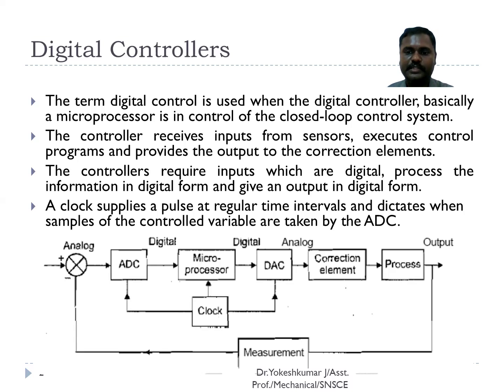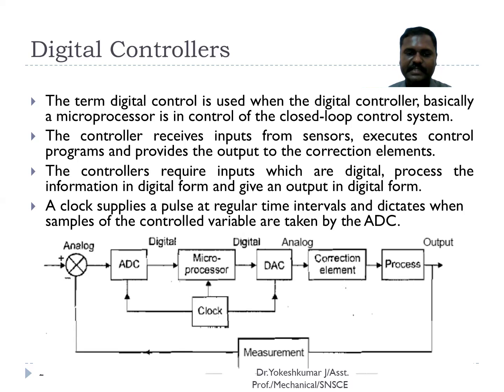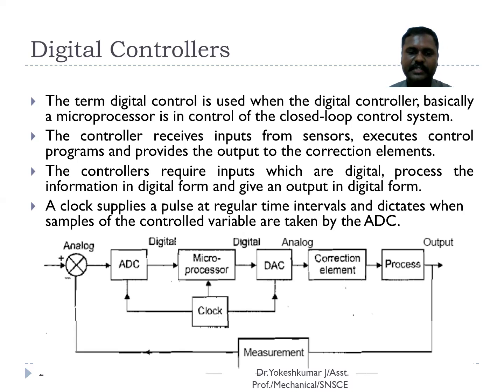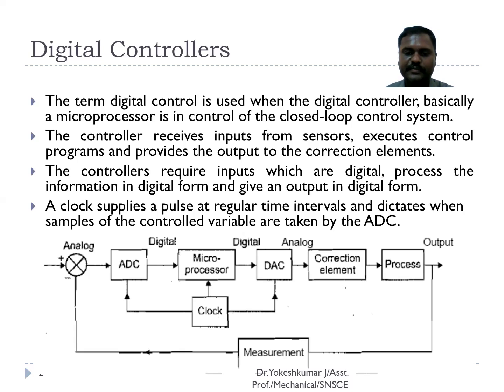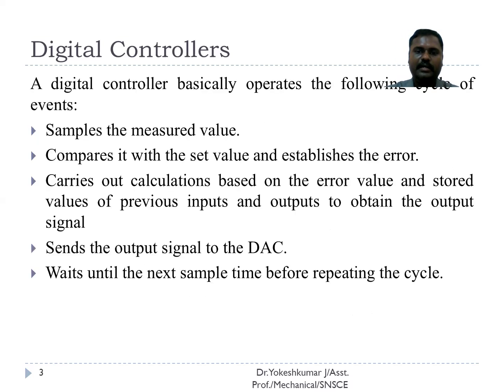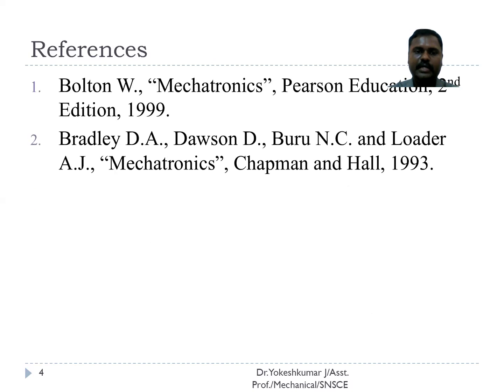Digital controllers | Yokeshkumar J | SNS Institutions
This video discusses about the digital controllers